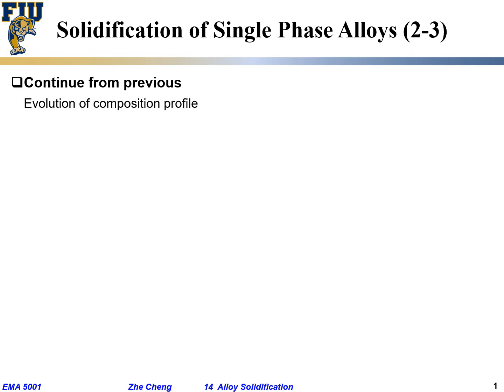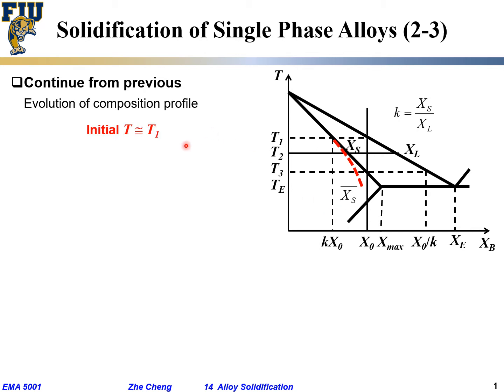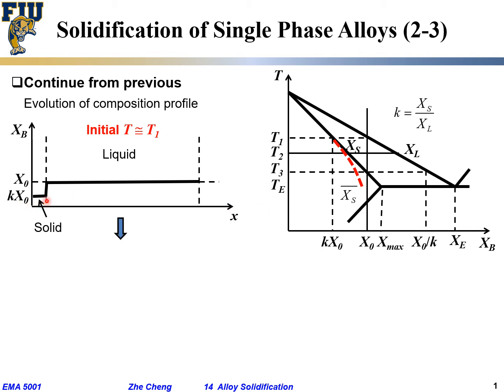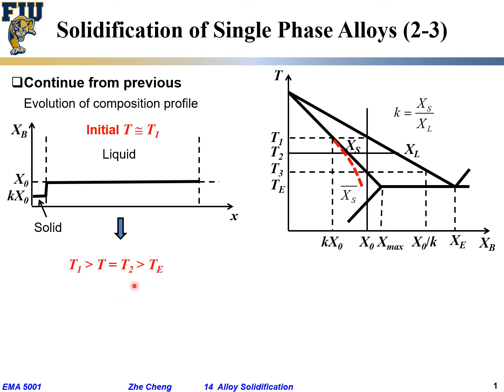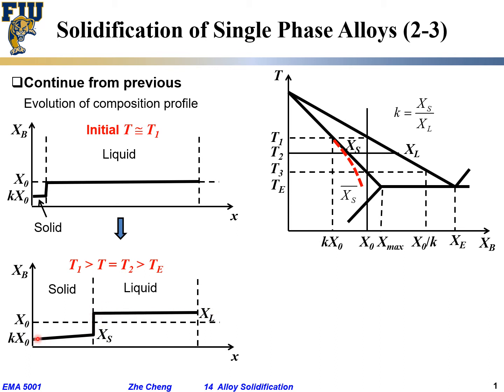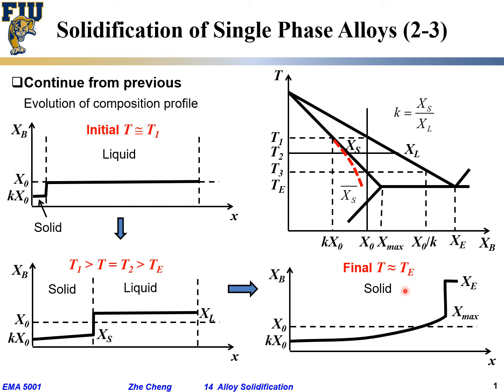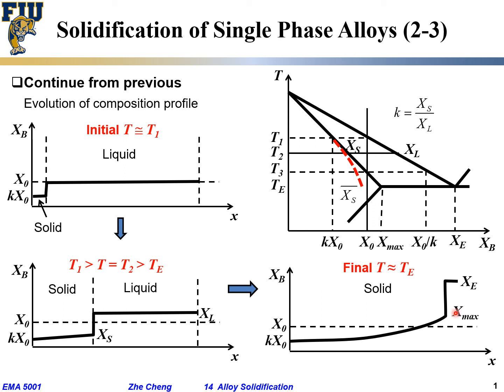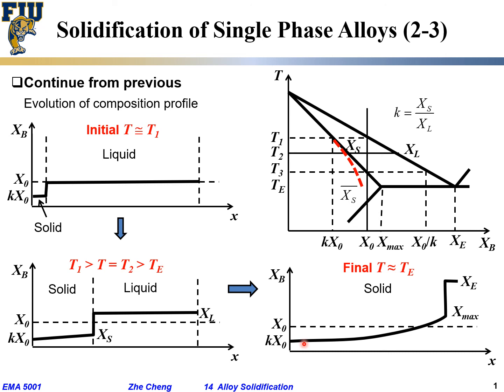EMA5001 L14-04 Alloy solidification with stirring Concentration profile change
Lecture 14-04 Alloy solidification with stirring   Concentration profile change